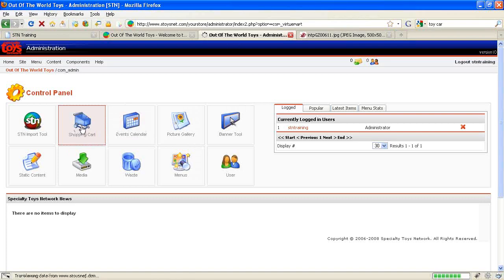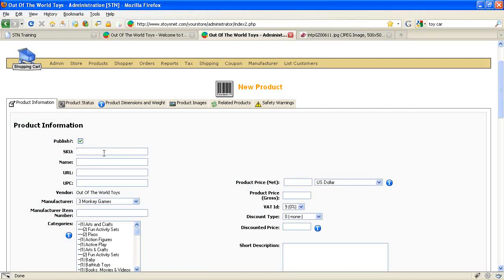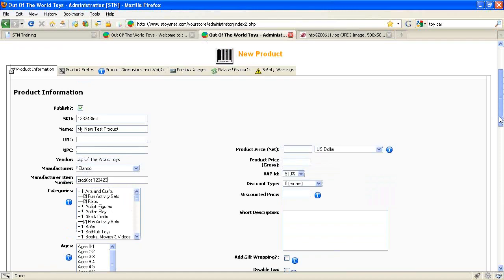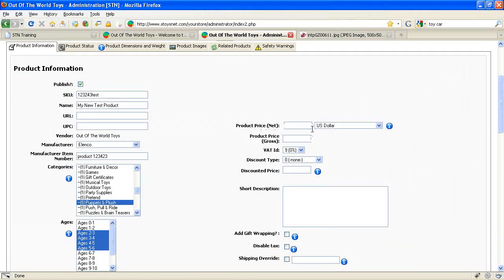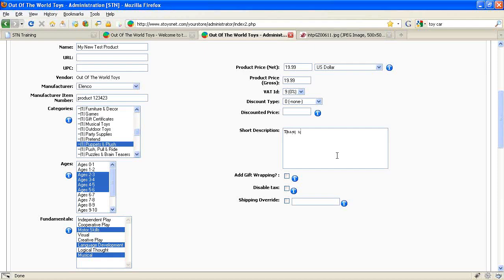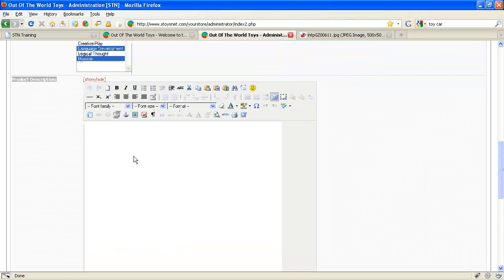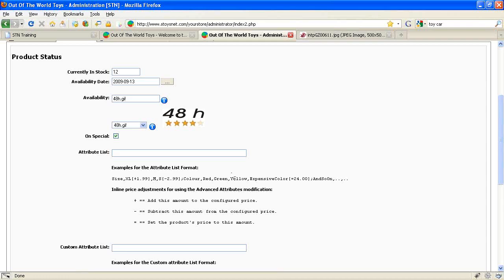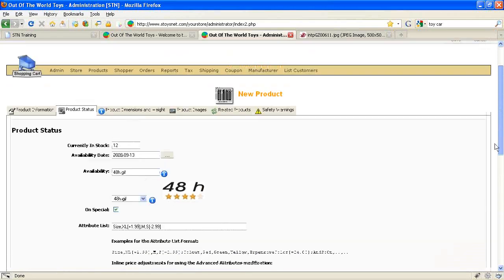Creating A New Product from Scratch (1 of 2)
This tutorial shows you how to use your STN Website Administrative tools to Create a New Product from Scratch.

1 of 2 videos